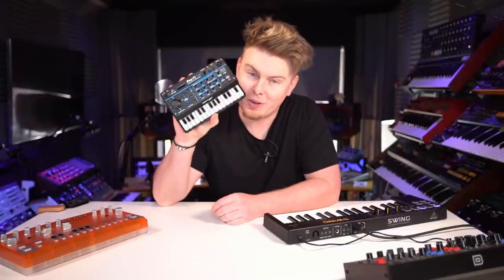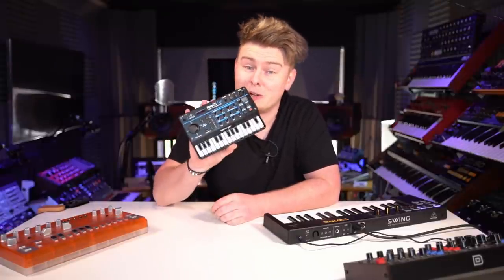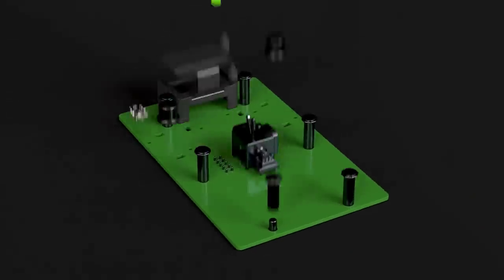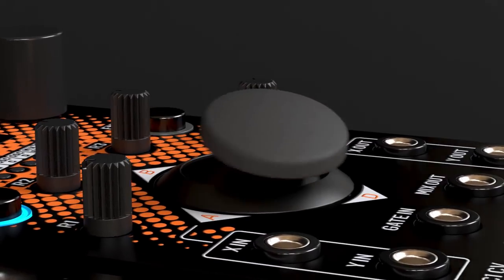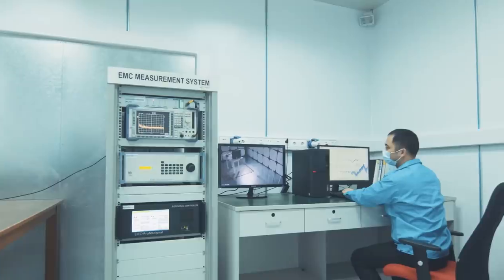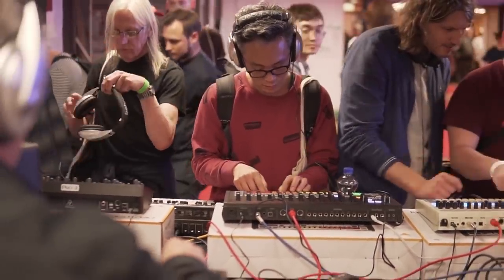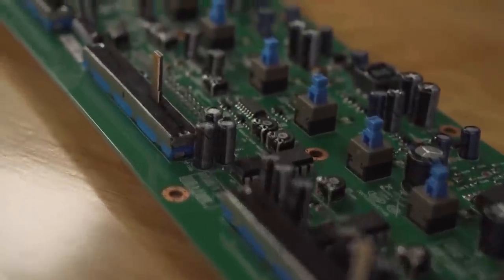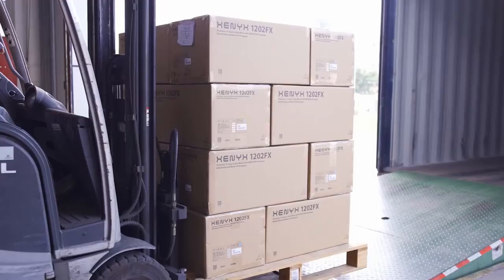Why We Let You Design Our Products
We thought it was time to explain why we announce products as early as we do, and ultimately, to explain how YOU help to design our products.

Unlike other manufacturers that hide their products away until their official release, we openly encourage our Customers to contribute their feedback and requests before the product goes into full-scale production.

Our unique approach, allows you to have your say in what features you'd like to see once the product goes into production.

In this video, discover how real-life Customer Feedback resulted in a complete re-design of the first draft of 'VICTOR', (a 4 oscillator, 1 Voice Vector Synth) - Where in 2 weeks, our talented Engineers re-designed the hardware and wrote brand new firmware based on your requests.

When we say 'We Hear You', we really mean it!

Thank you for everything you do for us.